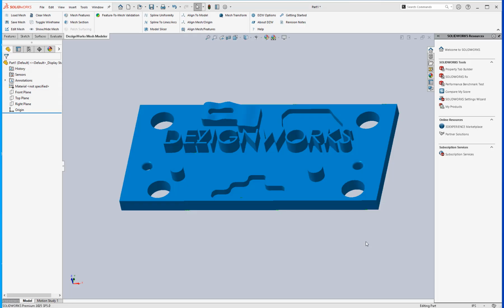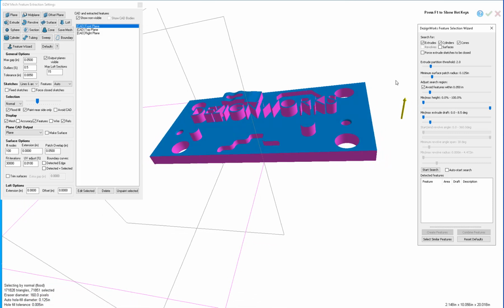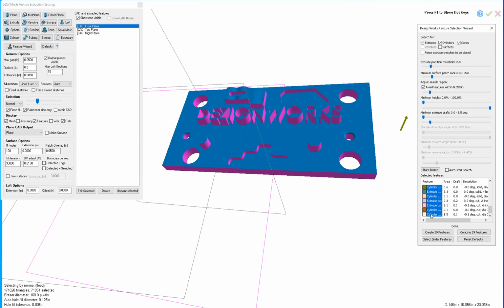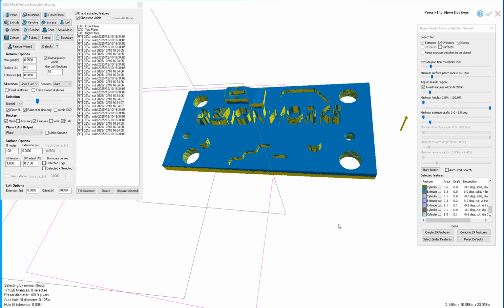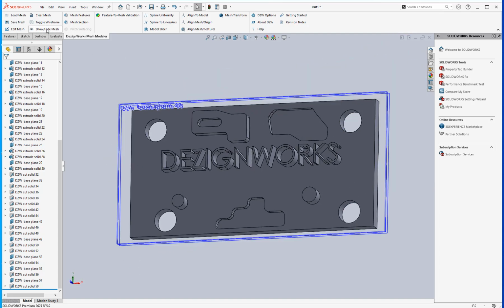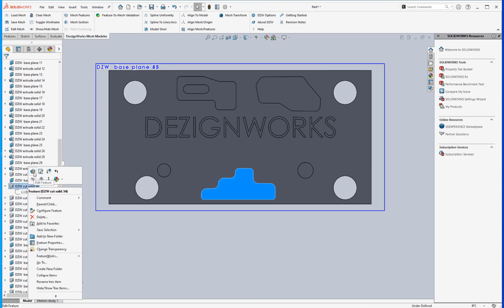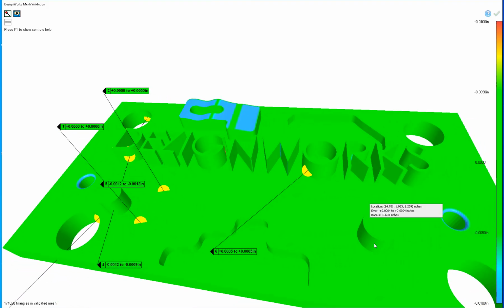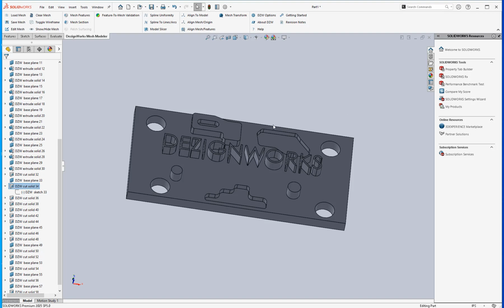DezignWorks Feature Wizard - Fully Prismatic Part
This is a video showing how our Feature Wizard tool can create a fully parametric part.